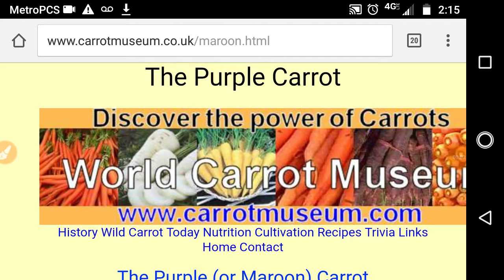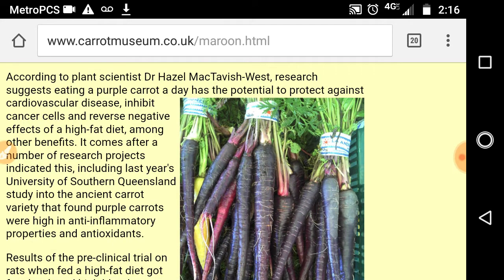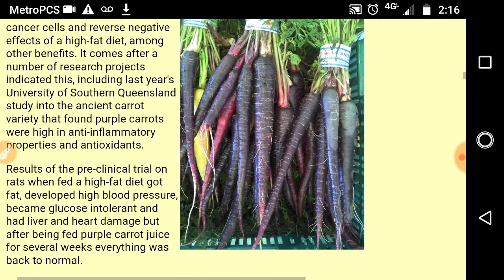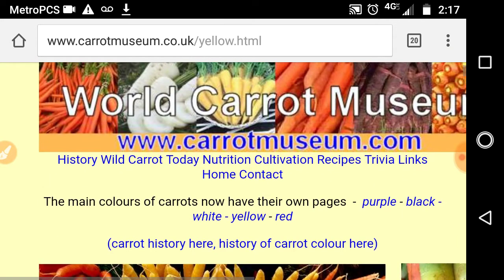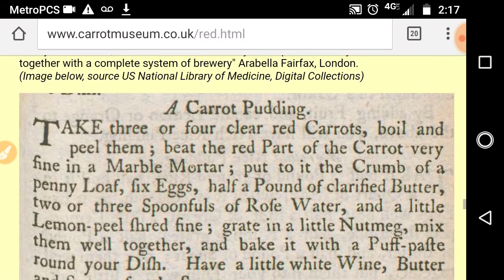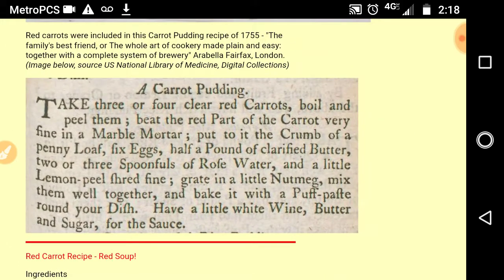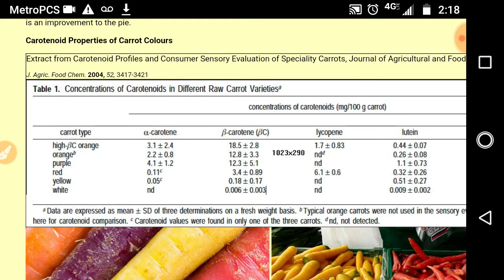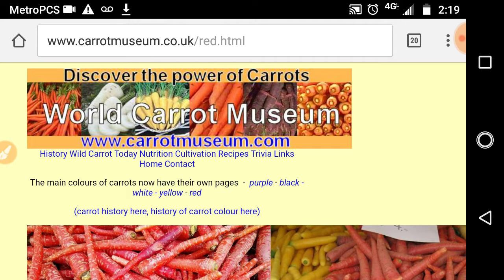The Carrot Museum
Introduction to the Carrot Museum with info and the specific health benefits of each kind of Carrot. As well as history and other info for teachers, gardeners, and students.